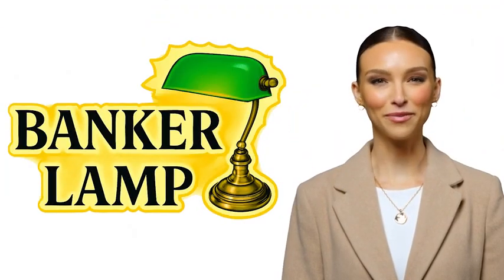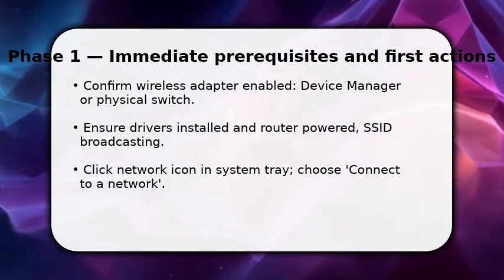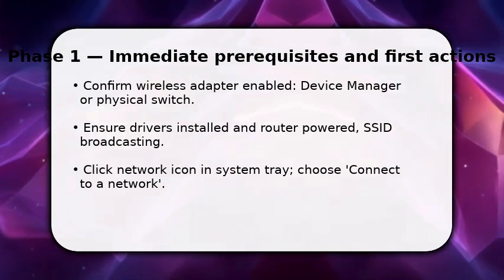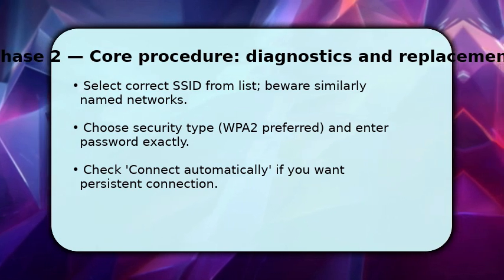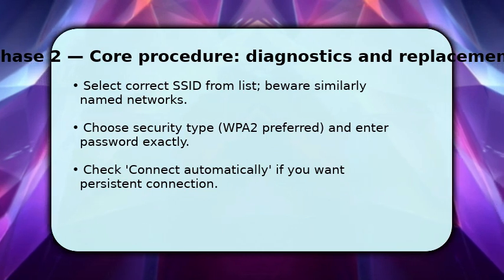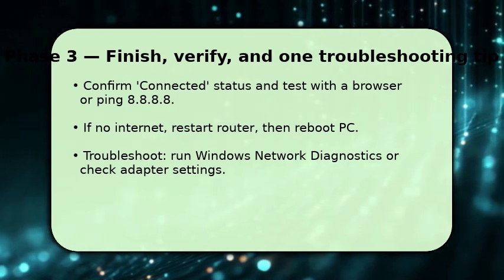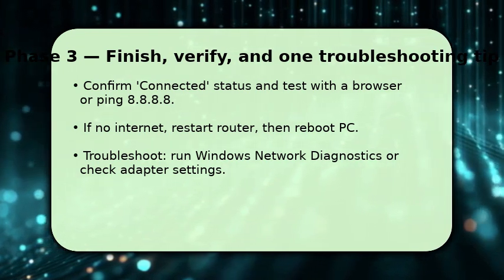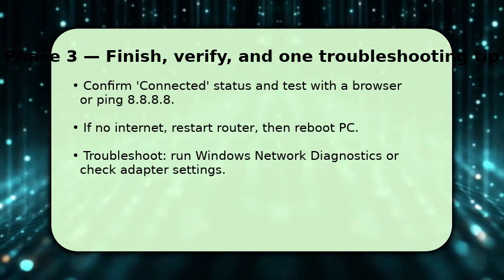How to Connect Wifi in Windows 7 - Step by Step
How to Connect Wifi in Windows 7 - Step by Step | 🔒 Surfshark VPN Deal — Stay private and secure. $1.99/mo + 3 Months Free ▸

Learn the essential steps to connect your Windows 7 PC to Wi-Fi with ease. This video guide provides a clear, step-bythy process for troubleshooting common issues and ensuring stable internet connection.

Windows 7, Wi-Fi Connection Guide, Connect Wireless Network on Windows 7, Troubleshoot Wi-Fi Issues in Windows 7, How to Connect PC to Internet via Wi-Fi Step by Step for Windows 7, Enable and Use Wi-Fi on Older Operating Systems like Windows 7, Wi-Fi Connection Tutorials for Windows 7 Users, Connecting Your Laptop or Desktop with Wireless Network in Windows 7, Windows 7 Internet Connectivity Guide via Wi-Fi, Step by Step: Setting Up a Home Network on Windows 7 using Wi-Fi, Wi-Fi Connection Help for Legacy Systems like Windows 7